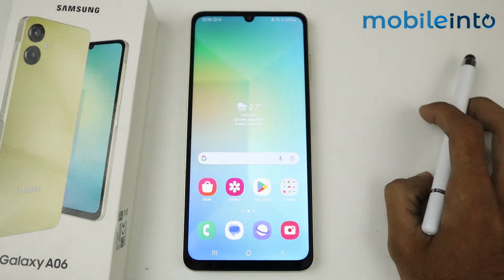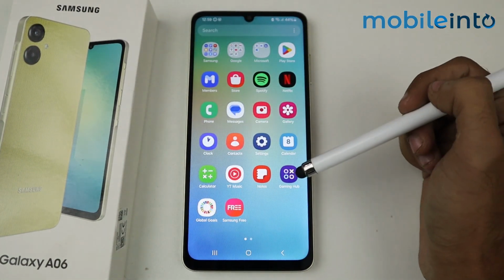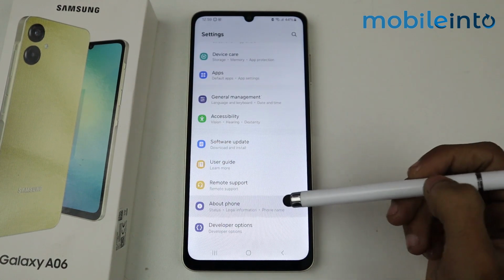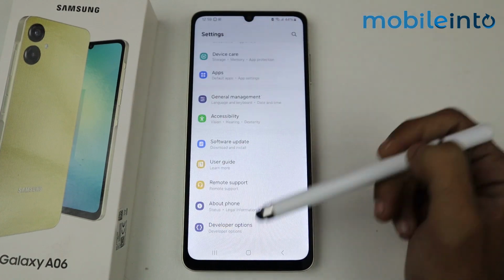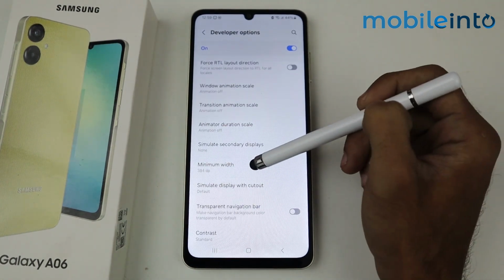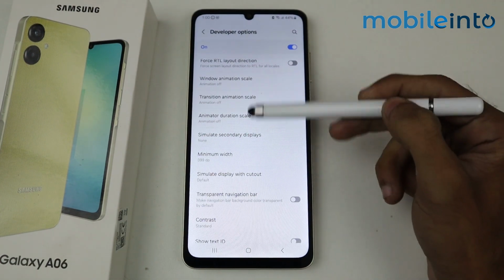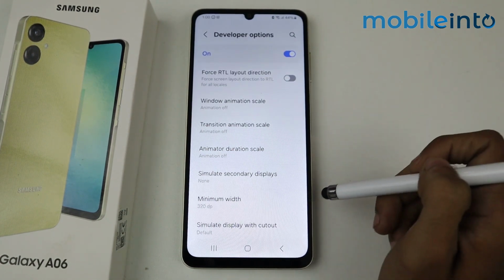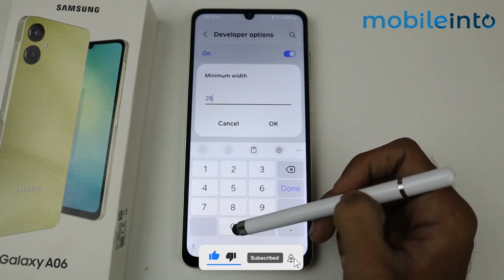How to Change DPI Settings In Samsung Galaxy A06 | Edit DPI Settings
How to change DPI settings in Samsung A06. To change DPI settings and Edit DPI settings in Samsung Galaxy A06, follow these steps.